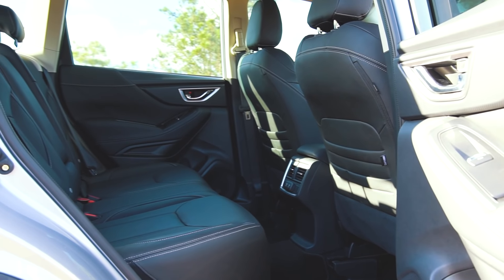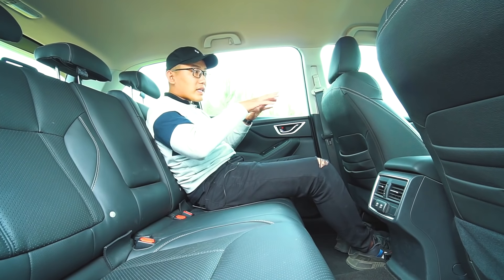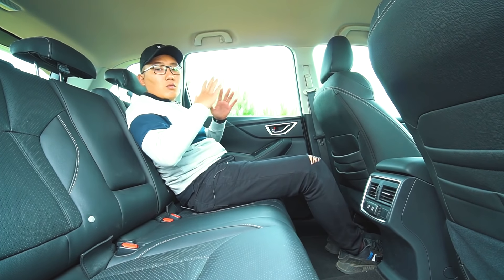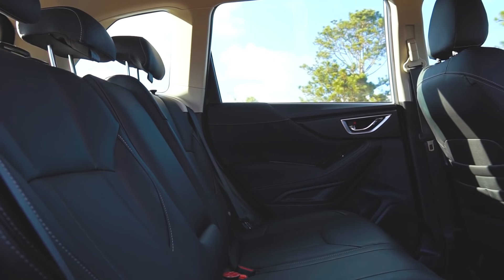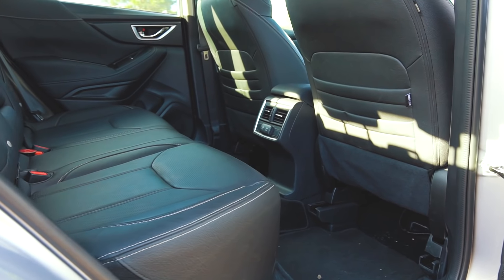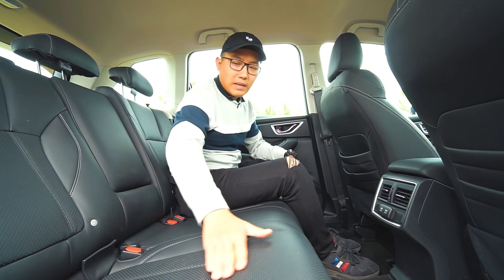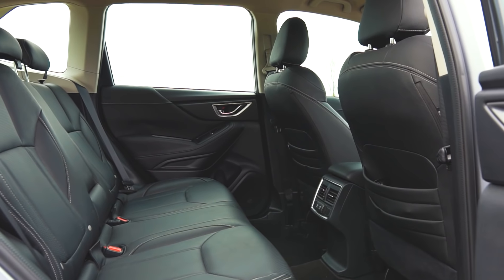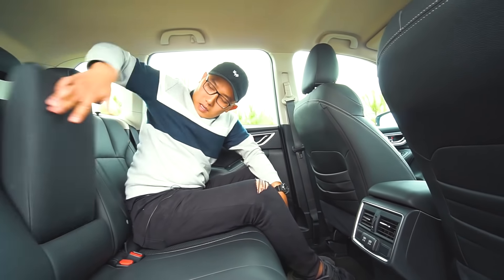Đánh giá SUBARU Forester 2019 EyeSight: Vì sao lại là SUV tinh hoa của người Nhật?!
- Đánh giá, trải nghiệm Subaru Forester 2019
- Giá bán Subaru Forester 2019 Việt Nam
- Xe hay, xedoisong
- Chi tiết Subaru Forester 2019
- review Subaru Forester 2019

© Bản quyền thuộc về Xedoisong.vn, Việt Nam